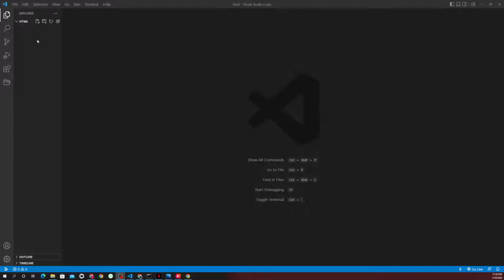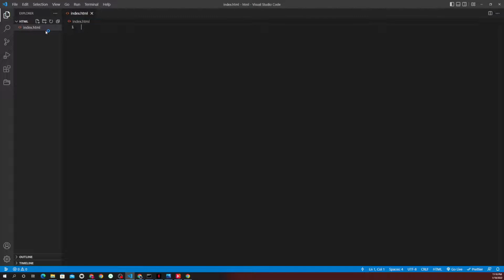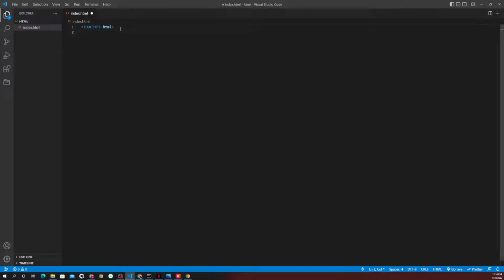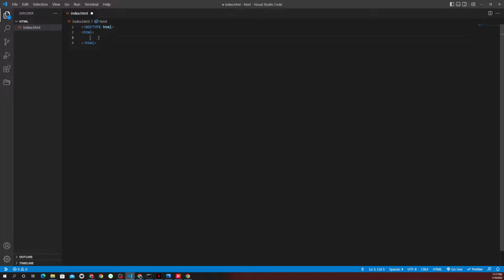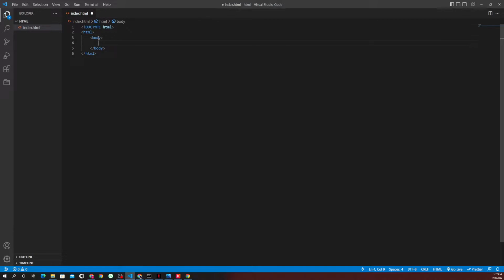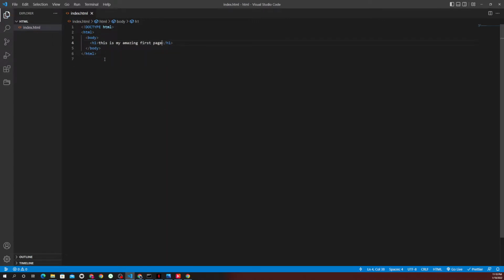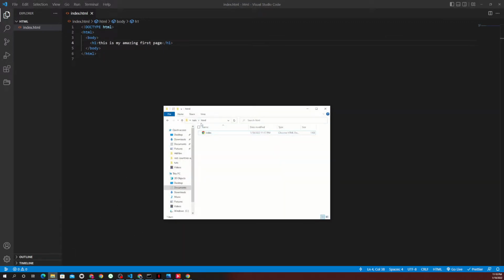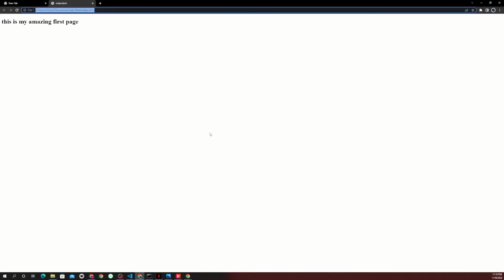Basic HTML 5 course: Create our 1st HTML Page - Part #003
End to End full HTML course for beginners who seek full understanding on how to use HTML5 and build better web pages structure with HTML.